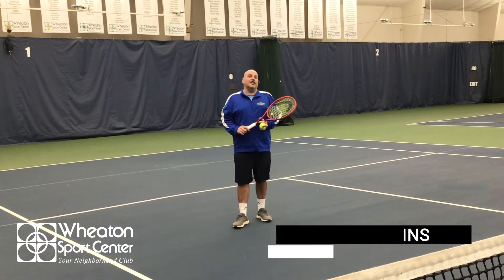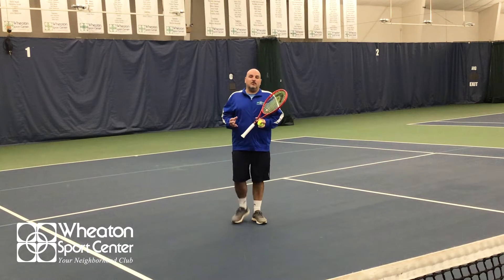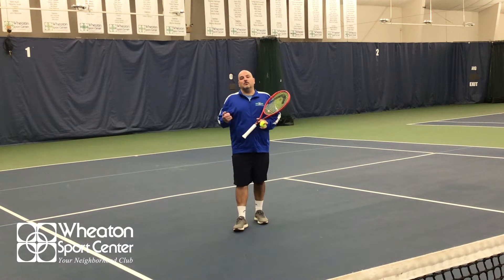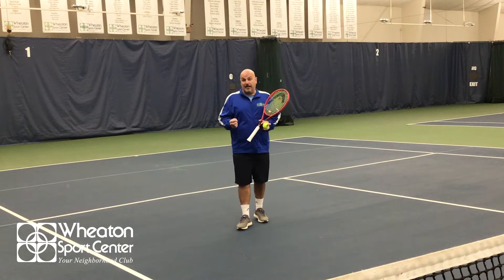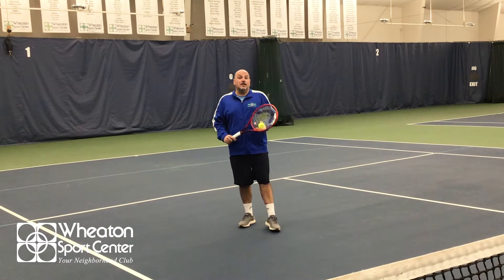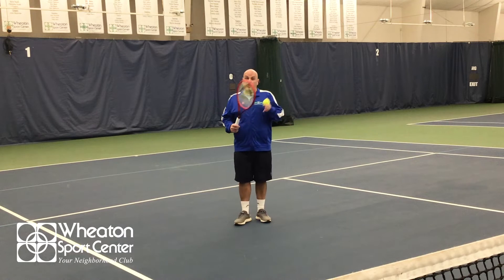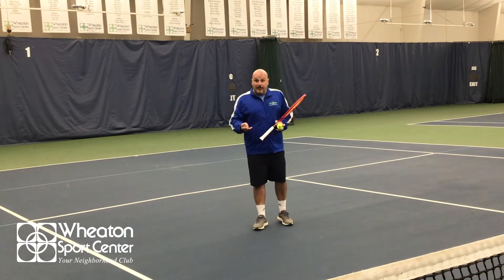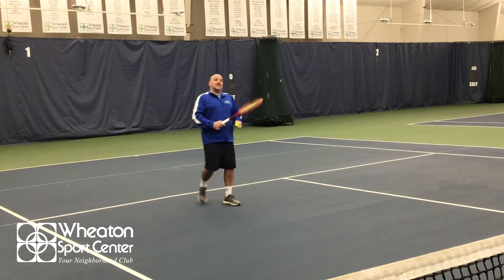4 Tips for Serve and Volley - Tennis Tips with Leandro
Learn 4 tips for Serve and Volley in this Tennis Tip with Leandro!